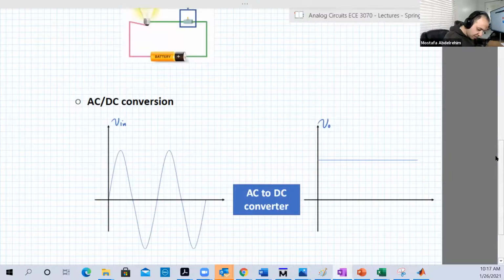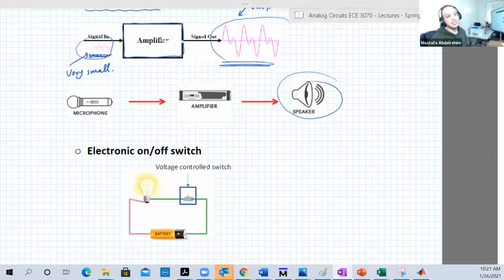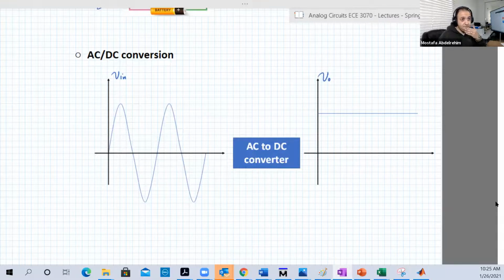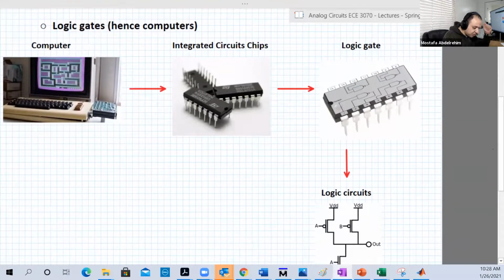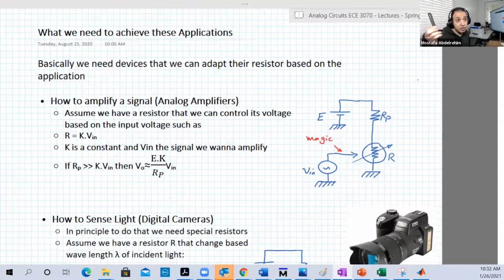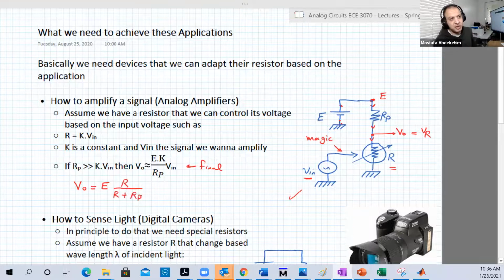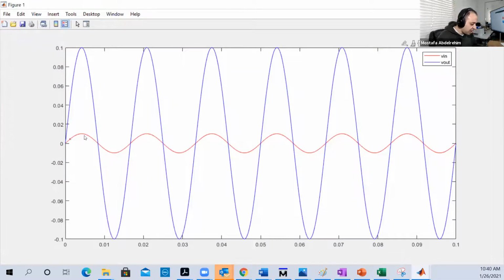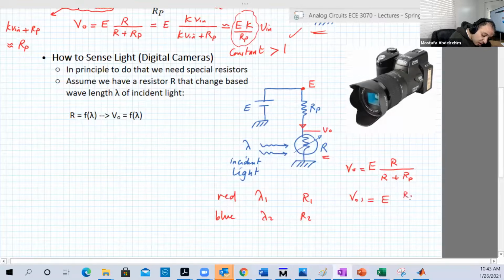[1a] Introduction to Analog Circuits - Application of analog circuits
Introduction to Analog Circuits
Application of analog circuits